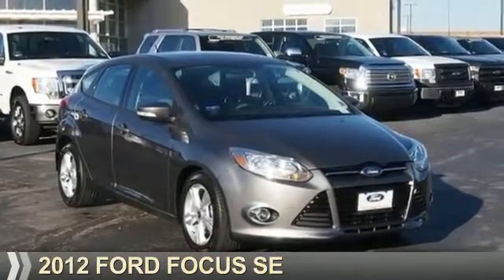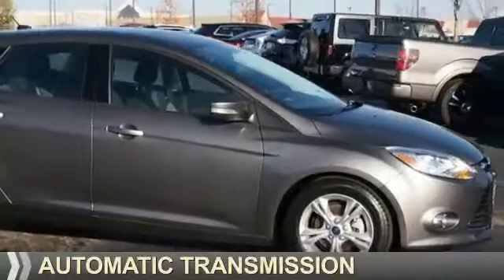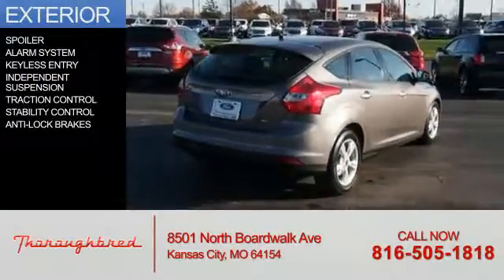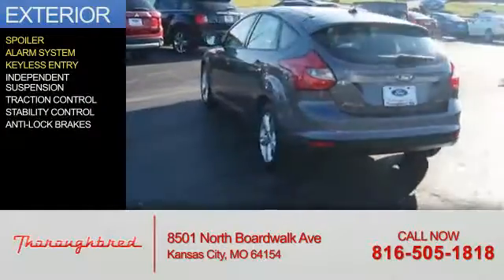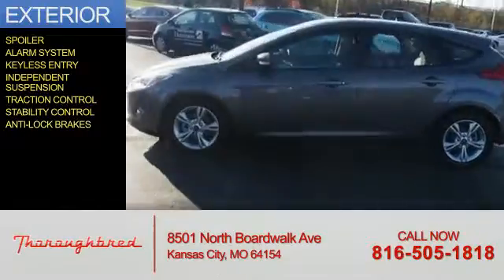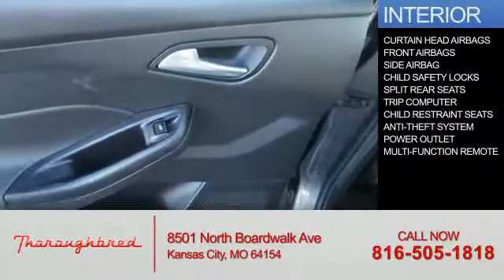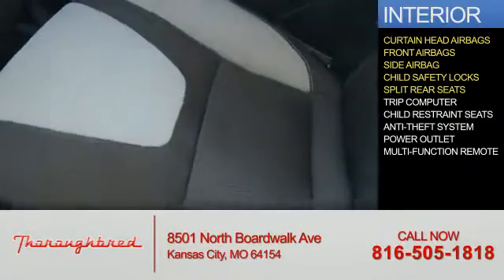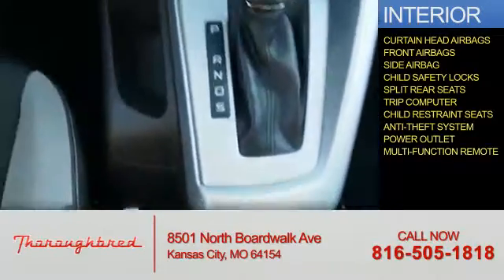2012 Ford Focus 61762A - Kansas City MO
Year: 2012
Make: Ford
Model: Focus
Trim: SE
Engine: 2.0 liter 4 Cylindercylinder
Transmission: Automatic
Color: Gray
Mileage: 83018
Address:
8501 North Boardwalk Ave
Kansas City, MO 64154
VIN:1FAHP3K26CL250303